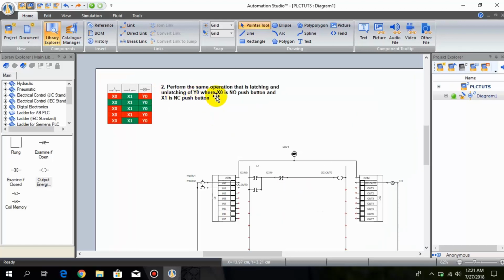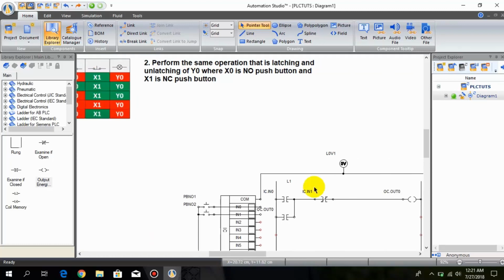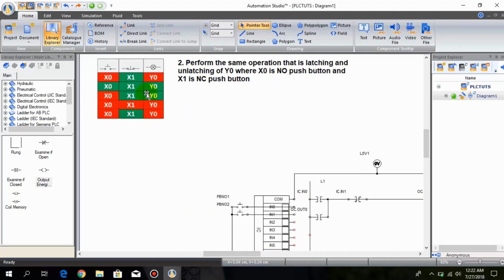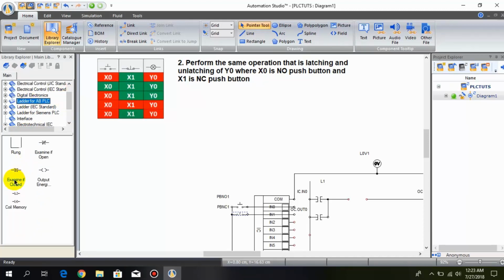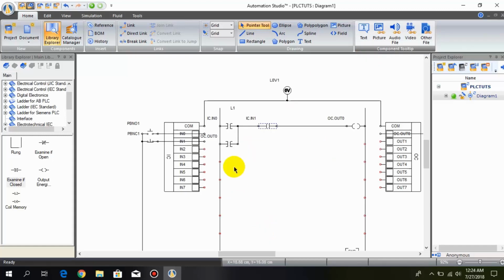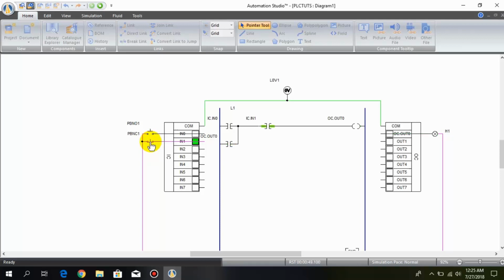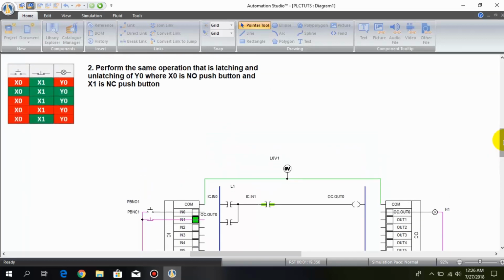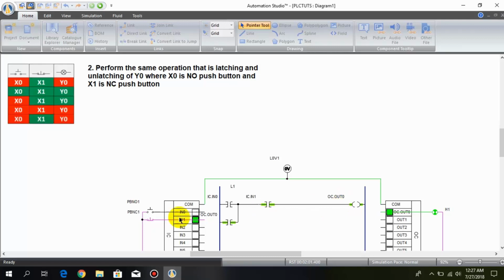How to Latching & Unlatching (02) Lesson 05 || plc || plc programming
How to learn PLC Programming Tutorials | Lesson 05 | Latching & Unlatching (02)
plc programming

AHAD99 TV@ahad99tv11
Hello Friends!
Welcome to PLC Programming Tutorials. In this tutorial you are going to learn latching and unlatching of output coil on Automation Studio P6.